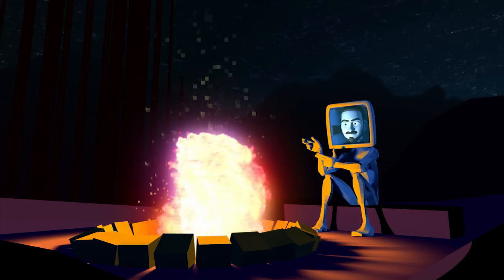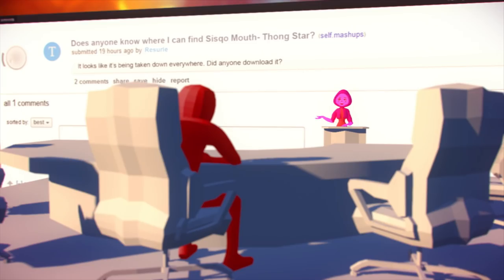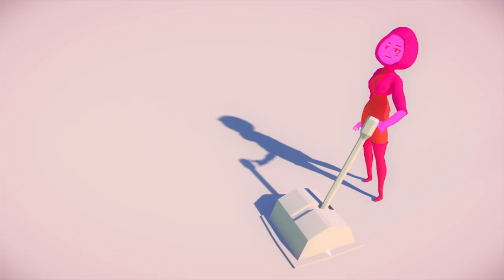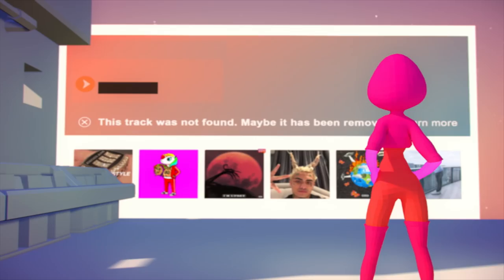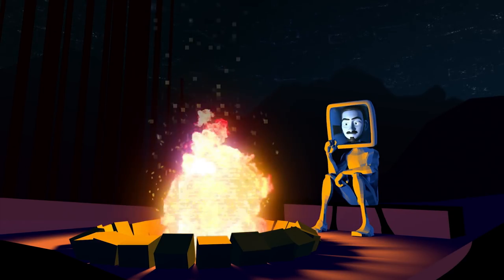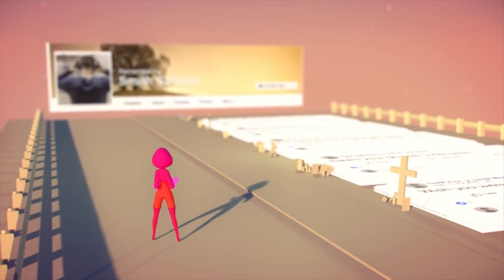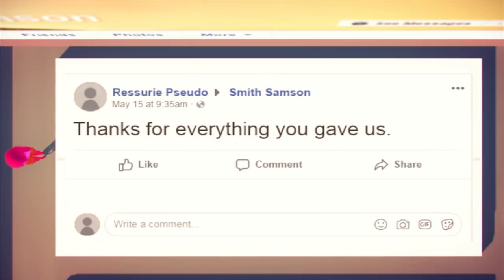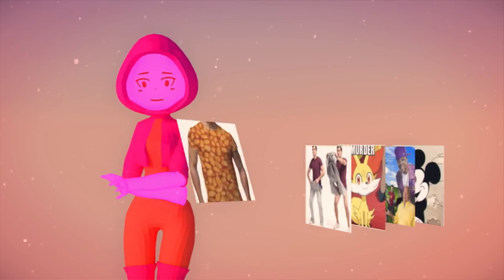The Quest for the Greatest Mashup Ever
An internet denizen learns the value of saving your favorite files. You never know when you're gonna have that last listen.

You can find all of my find all of my videos on Youtube:
And we have a Discord server now!

The rig used in this video is called Morpheus and you can find it